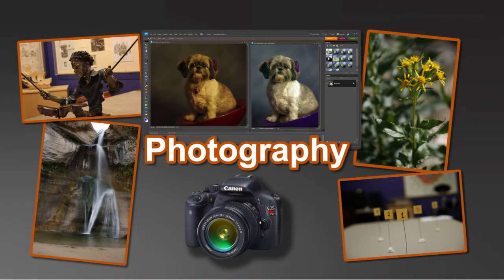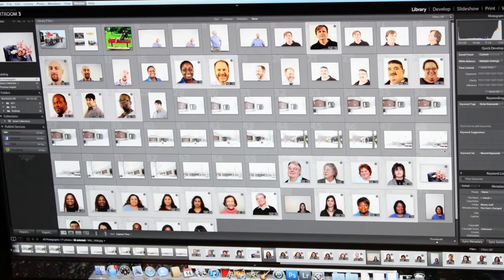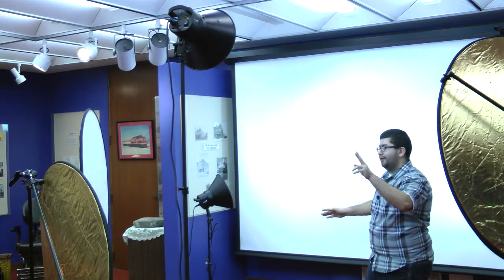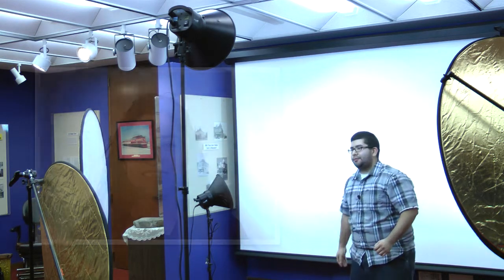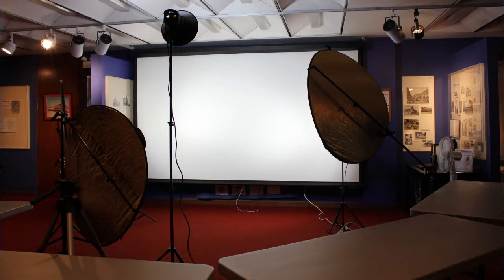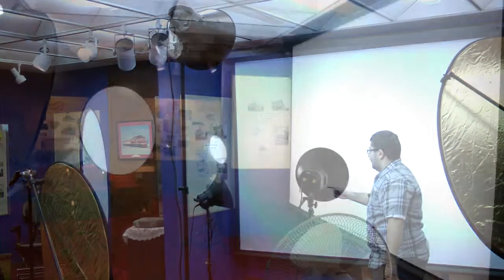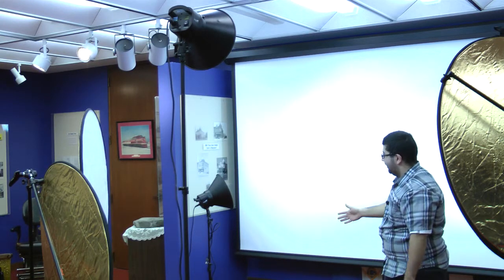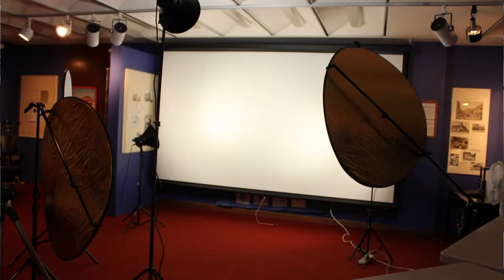Spring 2012: EDD Photography Success Stories - Brian Moreno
Brian talks about setting up optimal lighting for a brochure produced in the Blue Island Public Library using equipment provided by the Illinois Eliminate the Digital Divide grant.